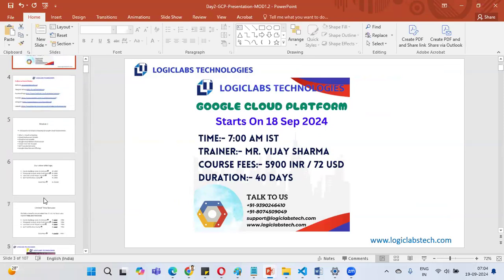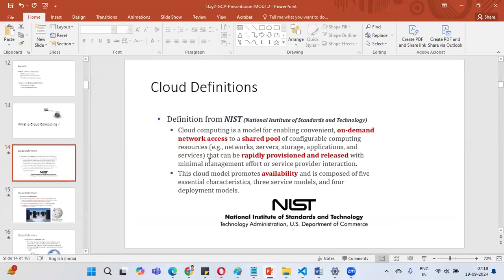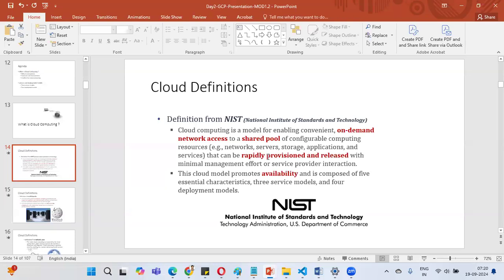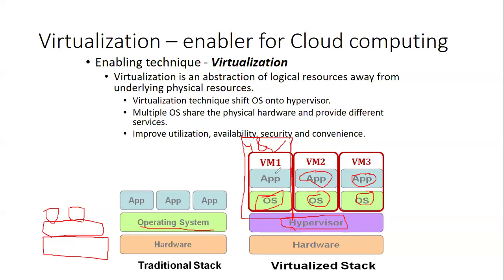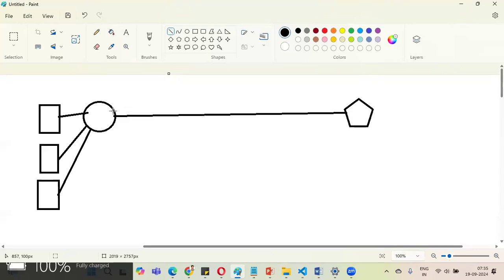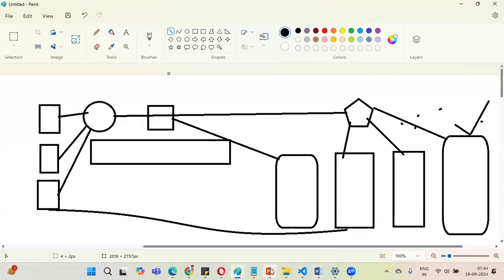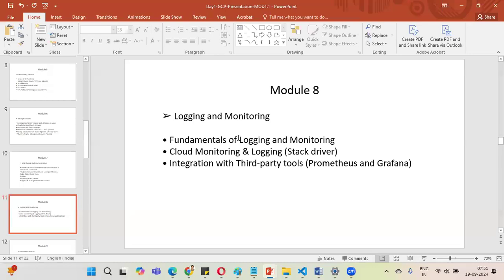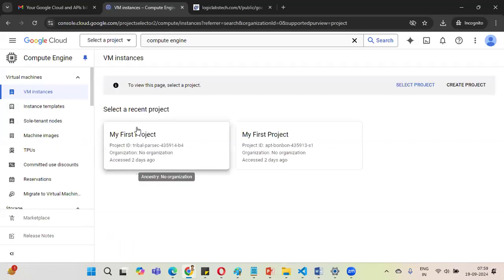Google Cloud Platform(GCP) Day 2 (Batch 353)